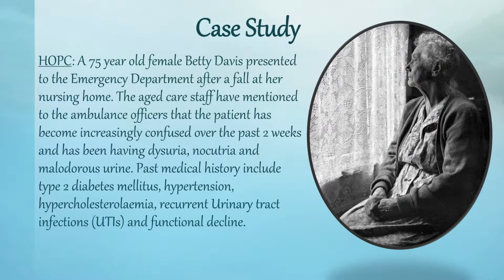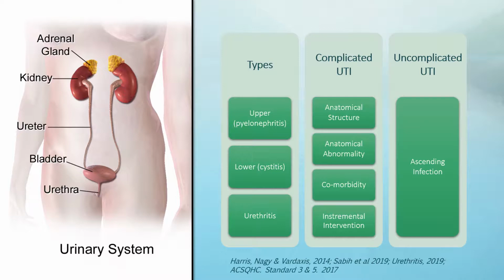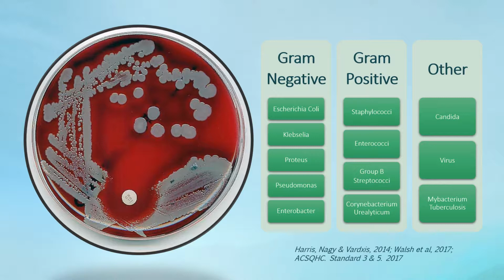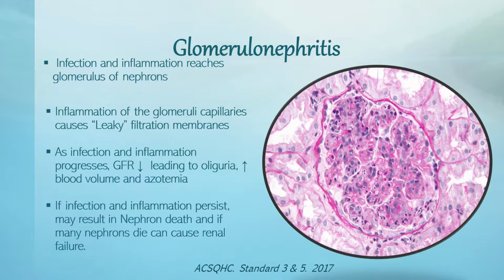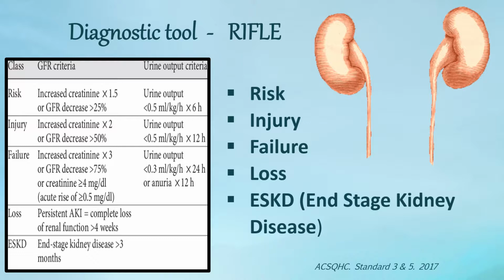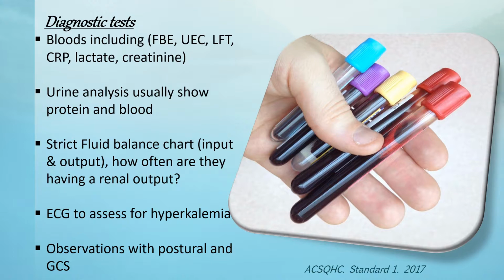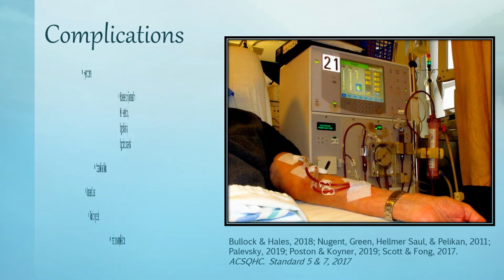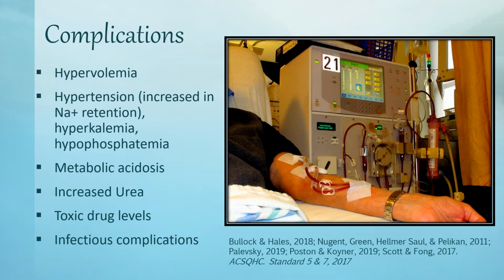Cohort1Renal1 AKI BettyDavis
Swinburne University - Bachelor of Nursing, Year 2 (2019)
NUR20005 - Pathophysiology & Acute Care Nursing
Oral Group Assignment
Group - Cohort 1, Renal 1 - Acute Kidney Injury